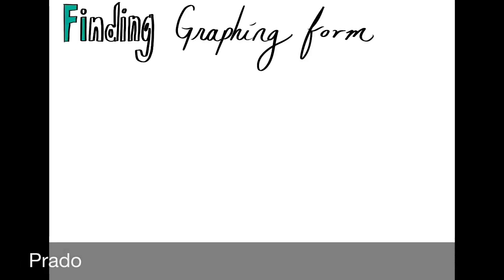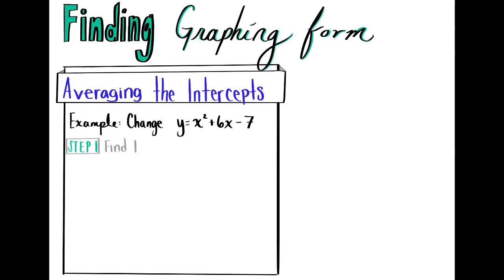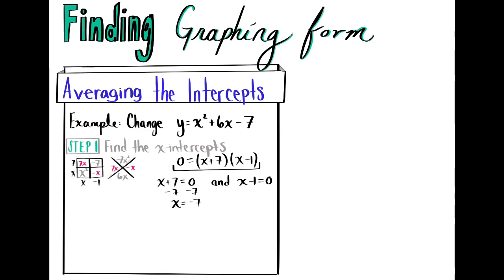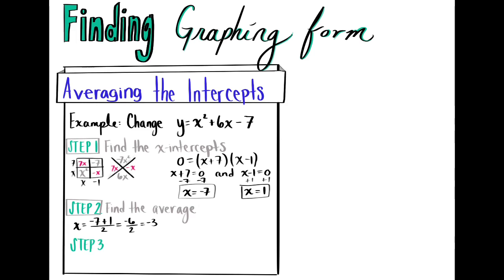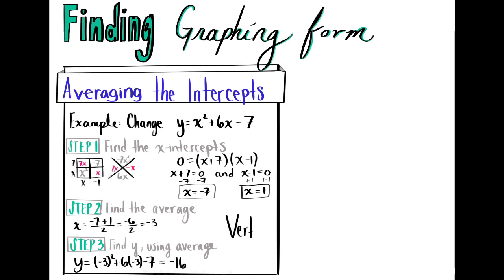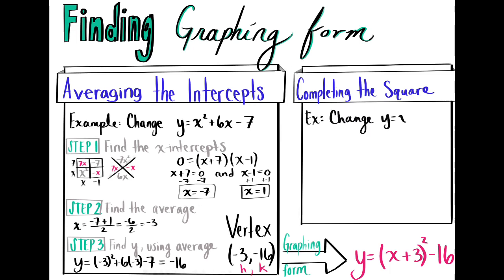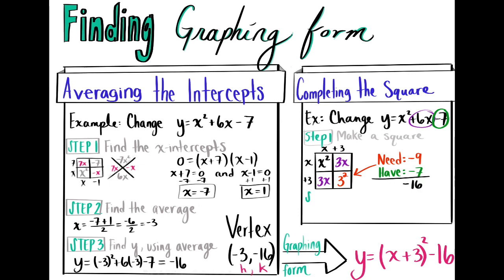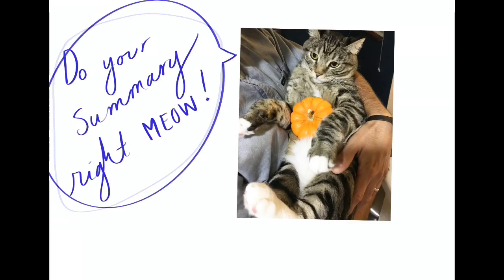Finding Graphing Form A2